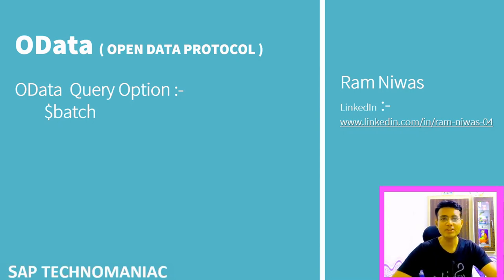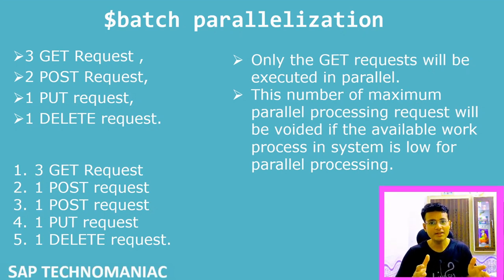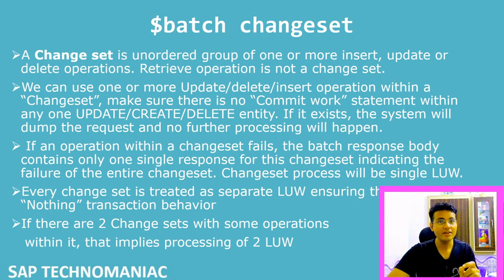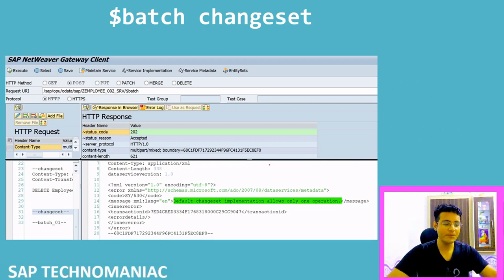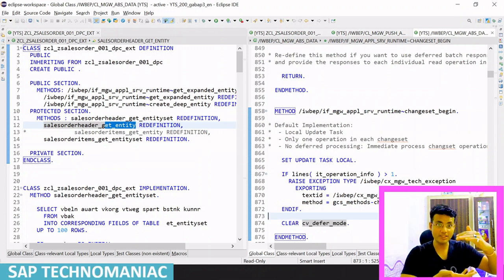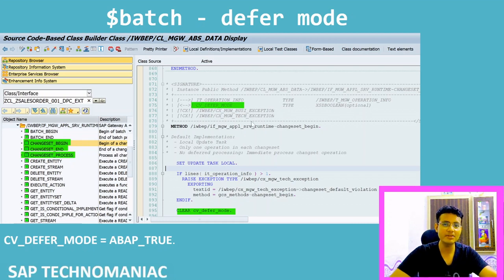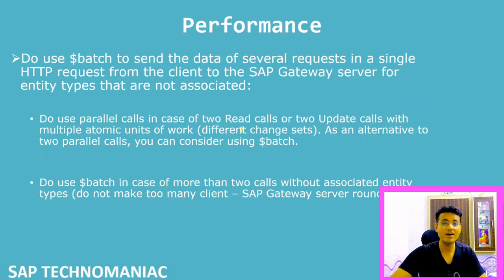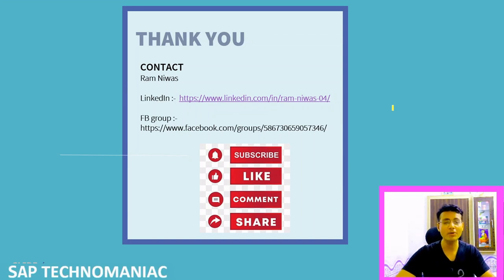$batch performance comparison OData Part 14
This video help you to understand:-
1.  How to run parallel multiple-read queries
2. Multiple change operations using the changeset
3. How to implement separate execution for $batch using defer mode
4. $batch performance consideration
5. Difference between parallel call vs $batch vs $expand